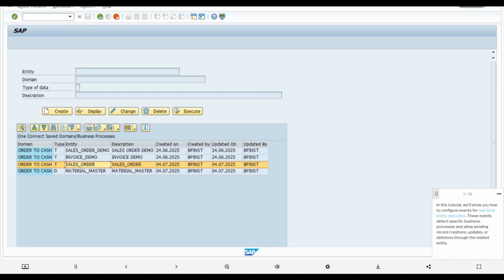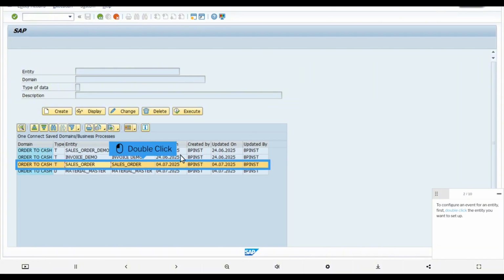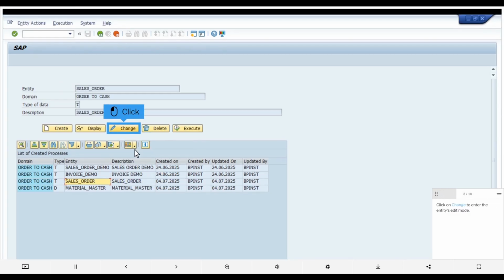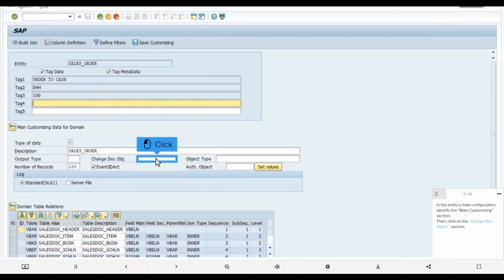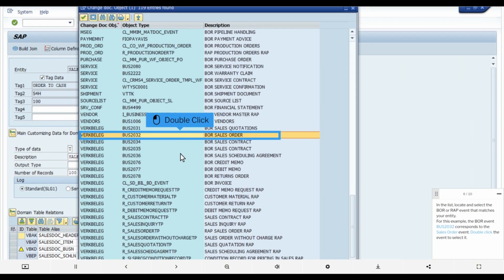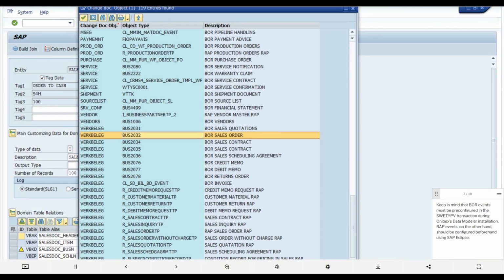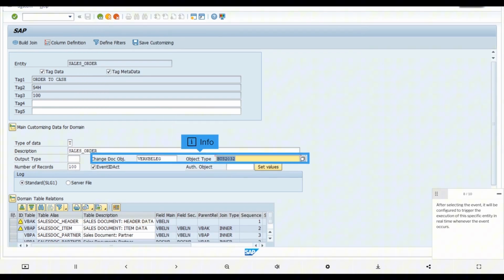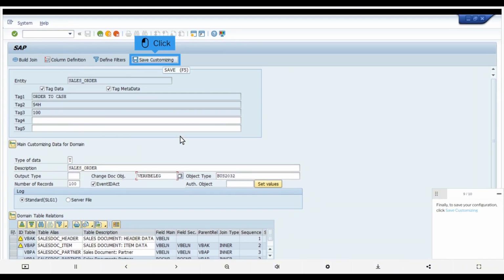Onibex Data Modeler - How to Set Up Entity Events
Learn how to set up entity events in the Onibex Data Modeler step by step. In this tutorial, we’ll show you how to configure events that detect business processes in real time, so your entities can automatically react to record creations, updates, or deletions.

Whether you’re working with SAP Data Modeler, building custom entities, or looking to automate workflows, this video will help you understand how to use BOR and RAP events effectively.

📌 Topics covered in this video:

How to access and edit an entity

Setting up event triggers in the Data Modeler

Using BOR and RAP events for SAP

Saving and testing your configuration

This video is part of the One Connect – Data Modeler playlist. Keep exploring to learn more about creating entities, setting filters, configuring aliases, and optimizing your SAP data management.